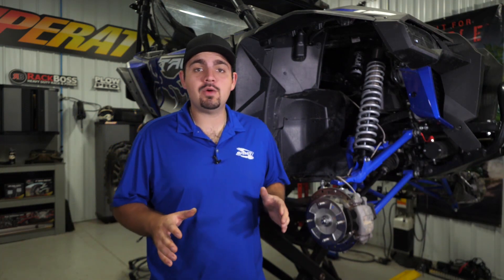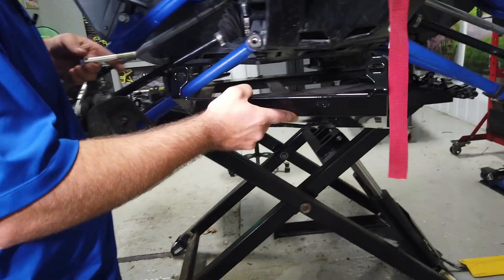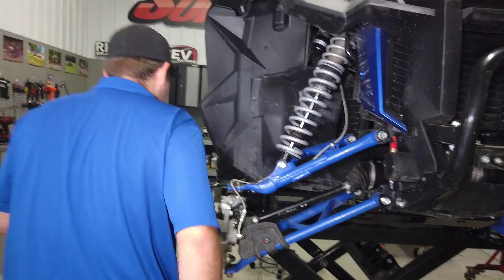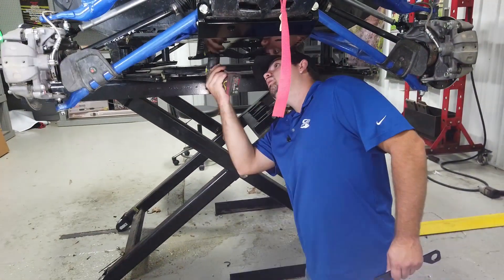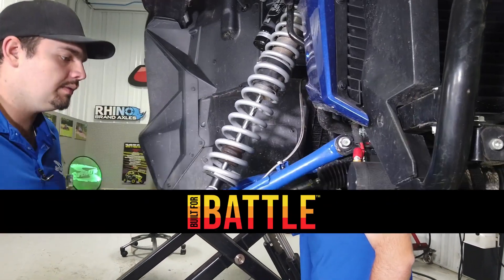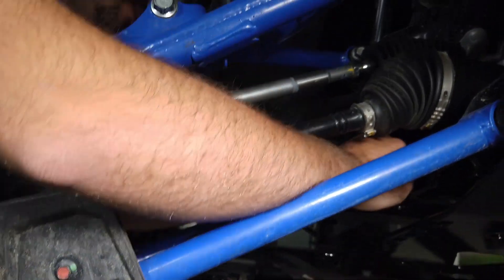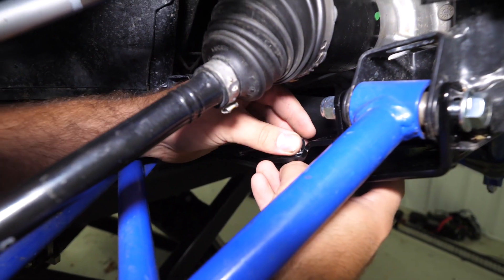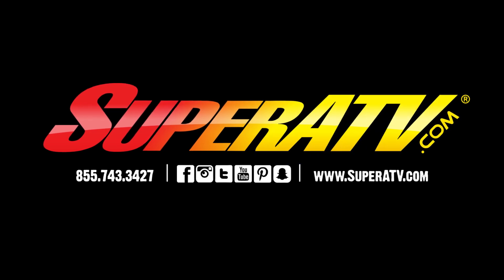How to install frame stiffener/gusset kit on Honda Talon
ou need SuperATV‘s Frame Stiffener for the Honda Talon 1000R and 1000X to make sure your UTV is up to the task. When you add huge tires, you add a ton of weight that makes every bump hit harder and you transfer a lot more torque to your frame every time you hit the gas. Our frame-stiffening gusset kit will keep your stock frame from deforming under extreme riding conditions. Now you can lift and load, tweak and torque without bending your machine out of shape.